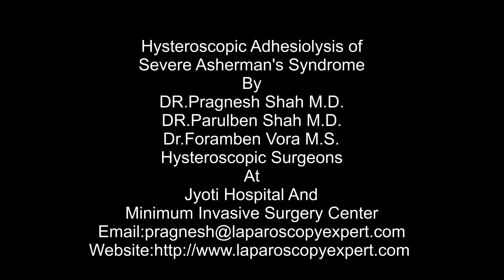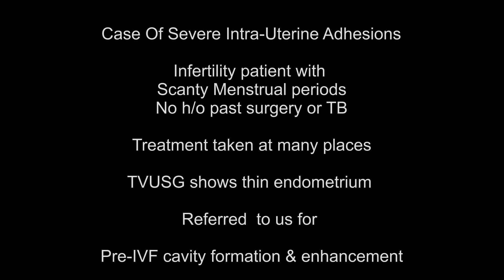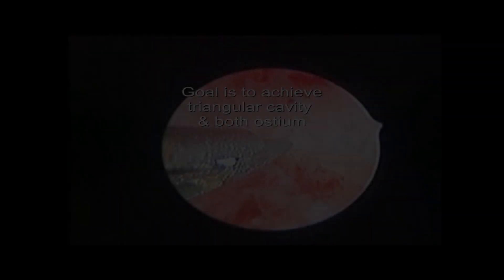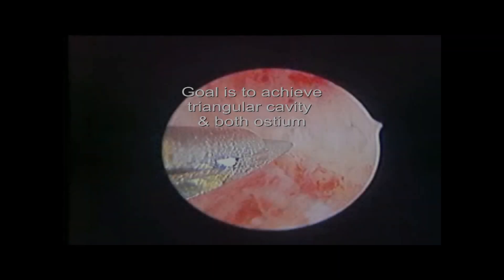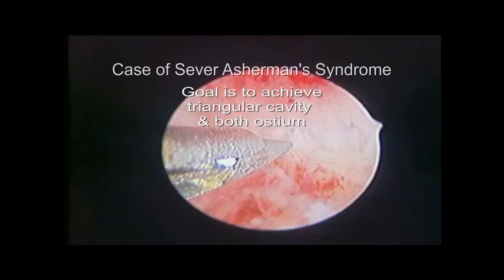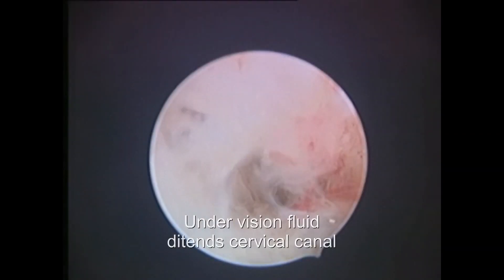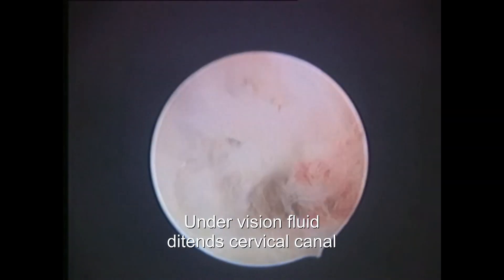Severe Asherman’s Syndrome – Hysteroscopic Adhesiolysis done By Dr.Pragnesh Shah M.D. F.I.C.O.G.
Severe Asherman’s Syndrome – Hysteroscopic Adhesiolysis done By Dr.Pragnesh Shah M.D. F.I.C.O.G., Hysteroscopic Surgeon
Hysteroscopicadhesiolysis for Severeintrauterineadhesions done by DrPragneshShah in a case if Infertility with scantymenstrual periods and thinendometrium in TVUSG.
Hysteroscopy was done without cervical dilatation and 2.9 Hysteroscope with Bettochi’s sheath and Normal saline used as a distension medium.
Video shows the tip of the hysteroscope introduced inside the cervical canal and its fluid which distends the cervix and uterine cavity. There were adhesions beyond internal os so 5F scissors introduced through the operating channel of Bettochi’s sheath and adhesions were cut with scissors and hysteroscope further introduced inside the uterine cavity under vision.
Under vision lateral walls, central and fundal wall adhesiolysis done with scissor and opening up of endometrial lining guides the clue of the correctness of the cavity and in doubtful case withdraw the hysteroscope, see the cervical crypts and confirm that correctness in the cavity (but not in the false passage ) while cutting with a scissor.
The goal should be to form a triangular adequate cavity and you should able to see both Ostia simultaneously when the tip of the hysteroscope is at internal os.
The patient discharged a few hours after surgery. Daycaresurgery.